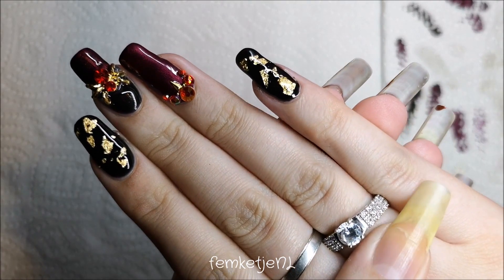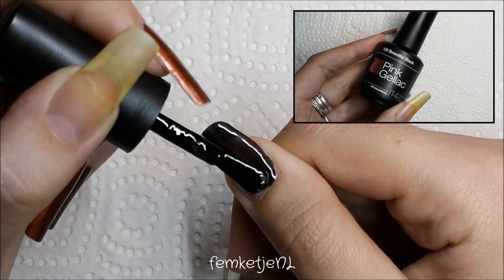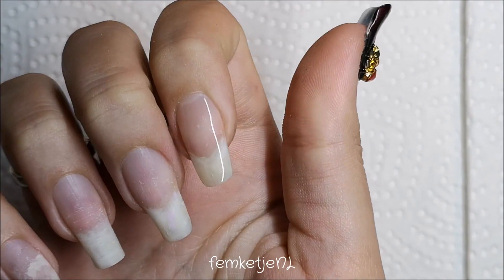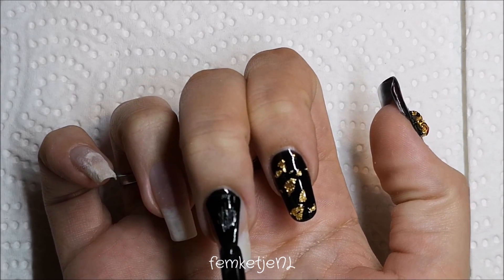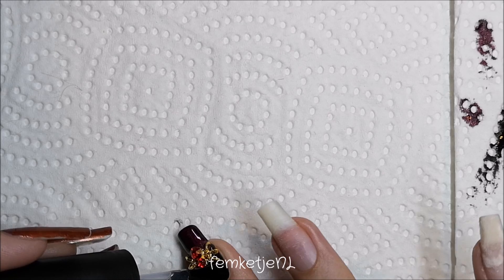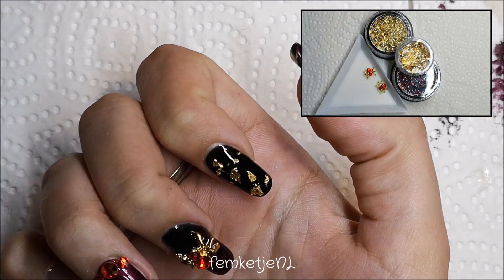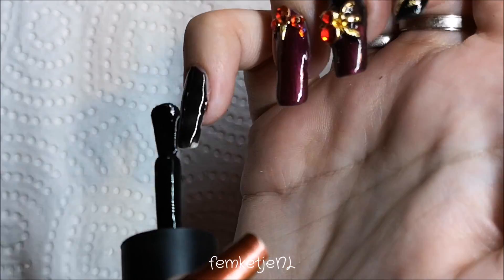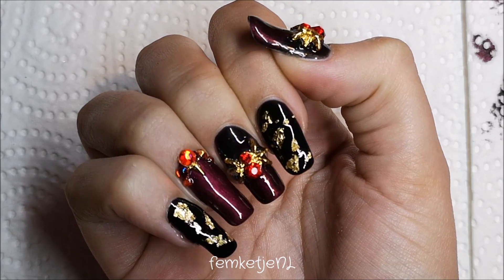Halloween Spider Gelpolish Design - femketjeNL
❤ Halloween Spider Gelpolish Design ❤
My 6th and final halloween nailart design is one made with gelpolish. I didn't have enough time to make more than just one with gelpolish, but there is always next year and 5 designs I did with regular nailpolish (which are easy to recreate with gels too).

All gelpolishes used are by pink gellac, embellishments I got from aliexpress aswell as the gold leaf flakes :)

snap: femketjenl